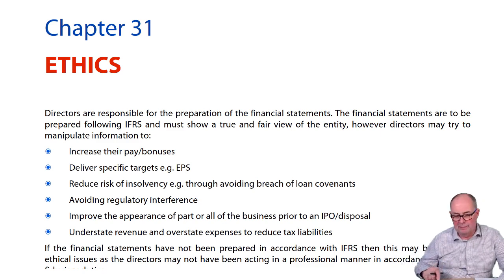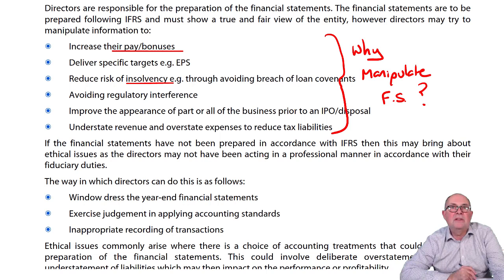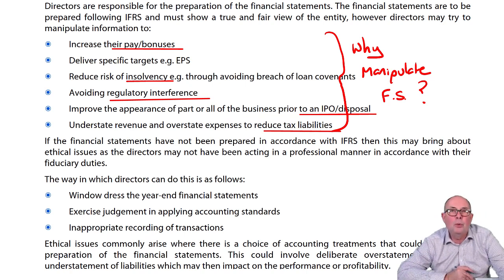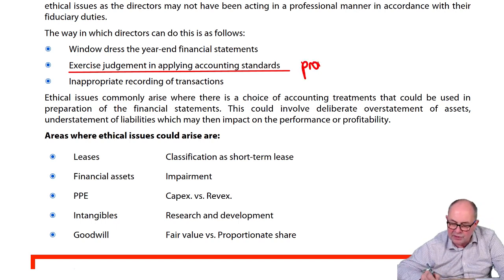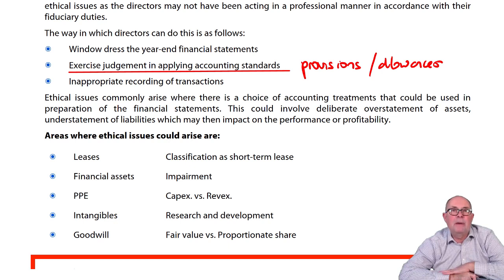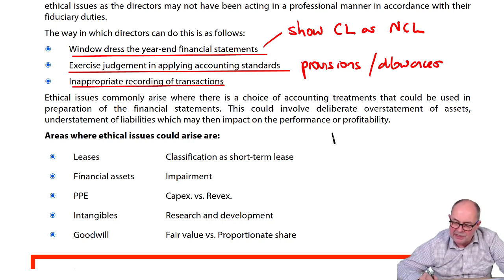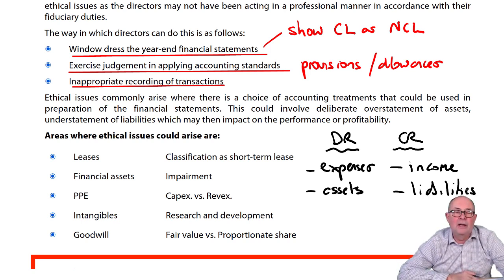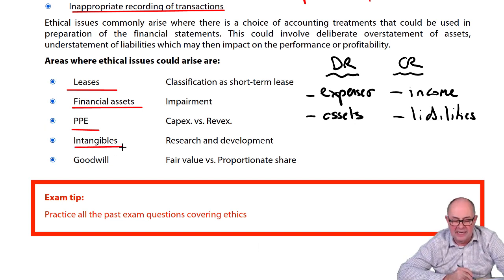Ethics - ACCA SBR